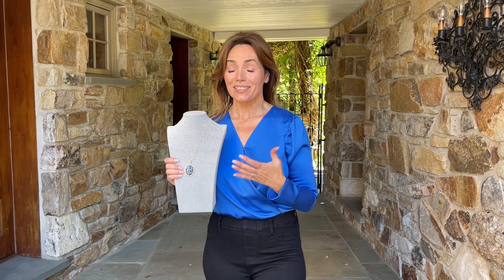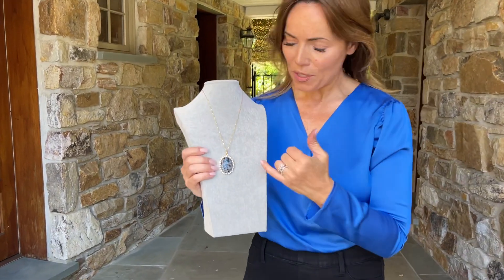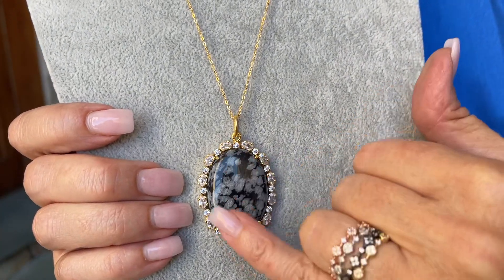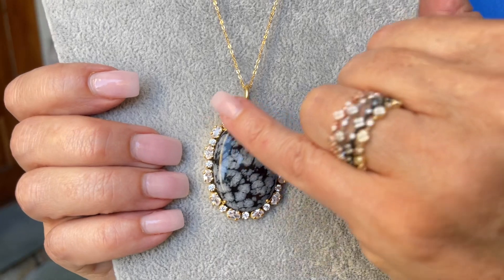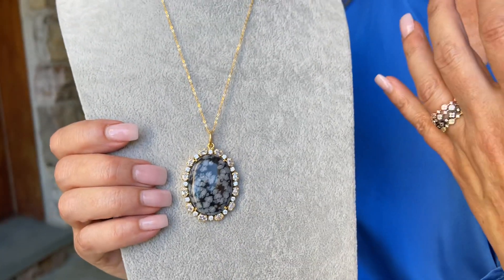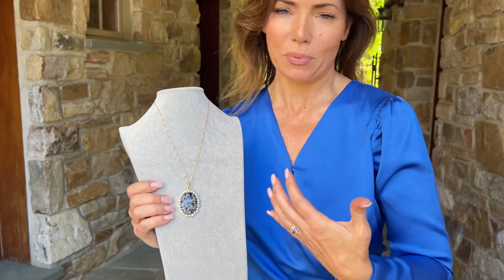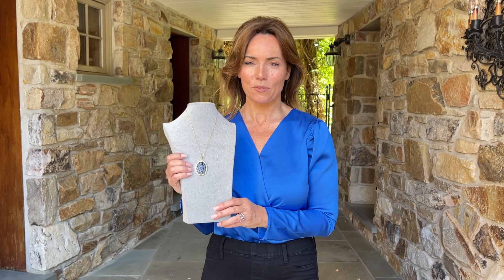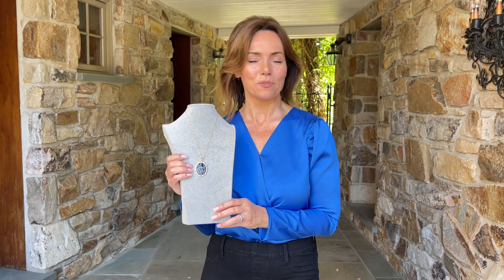Handmade Snowflake Obsidian Pendant